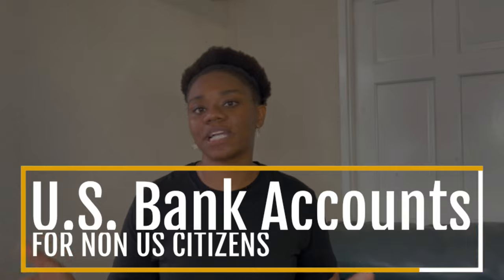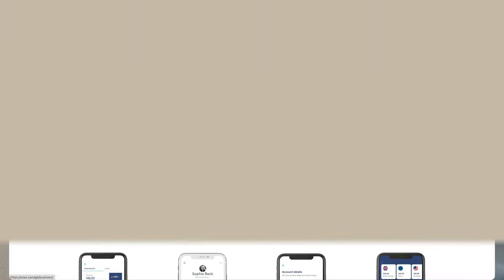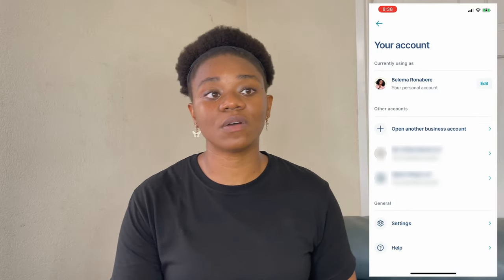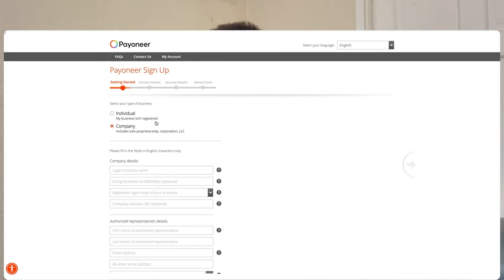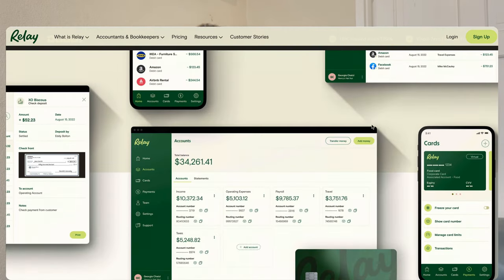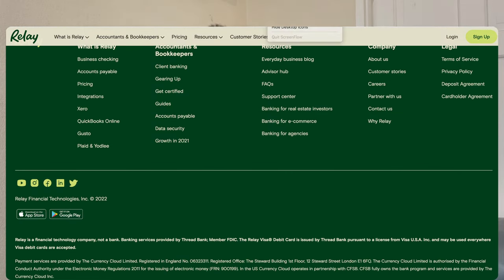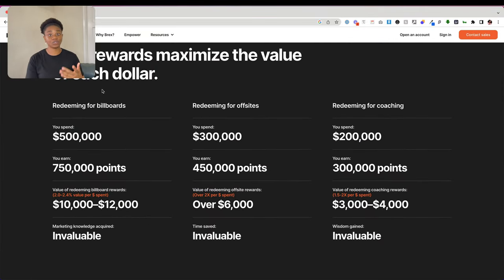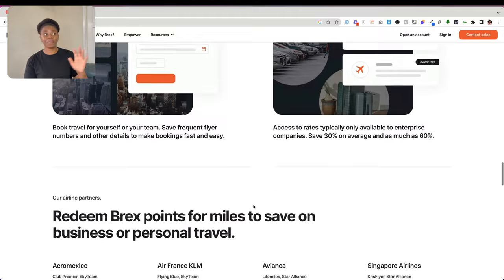US Business Bank Accounts for Non US Citizens that own LLCs | FREE Physical and Virtual Debit Cards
*Need access to Stripe as a non US resident?*
Start with forming your US LLC and get a US bank account for your business

*We also help you with:*
- EIN application without SSN
- Stripe accounts for US businesses
- US Bank accounts for non US residents